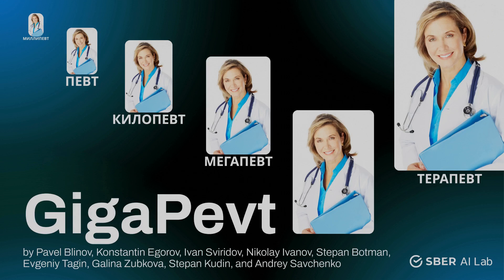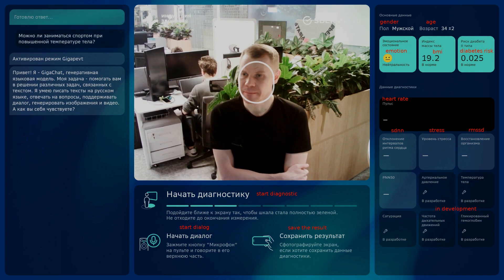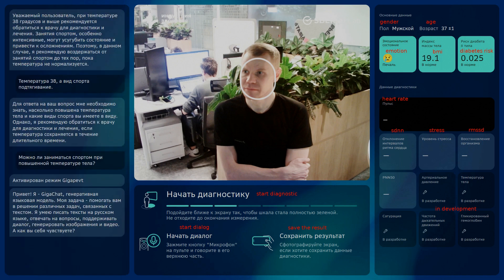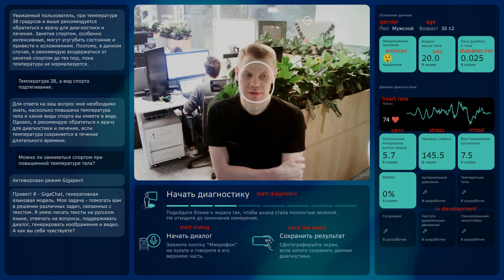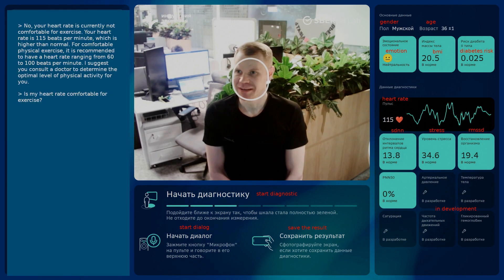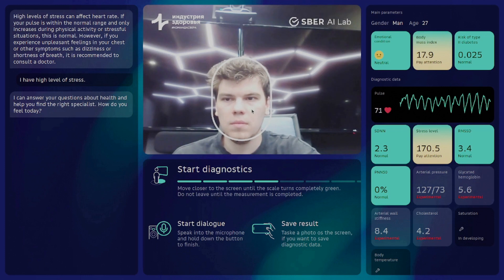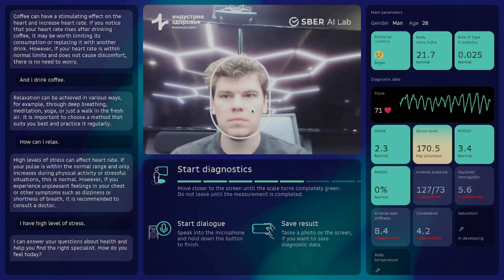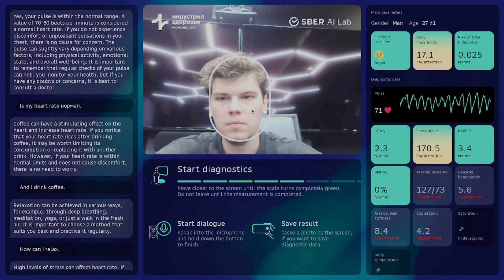GigaPevt: Multimodal Medical Assistant